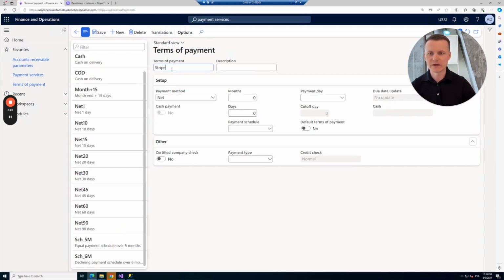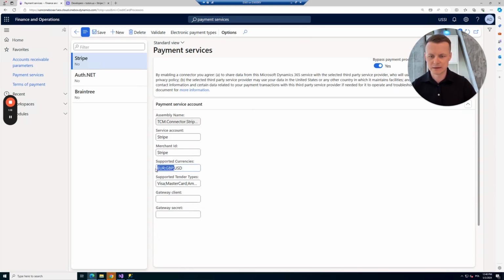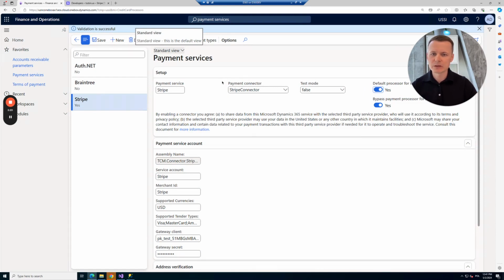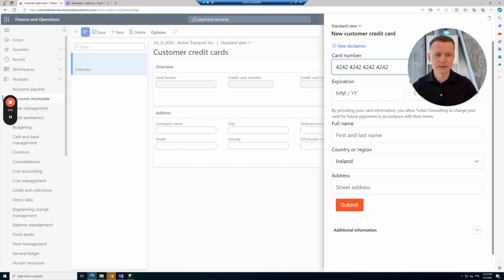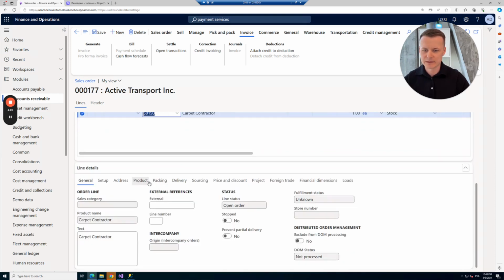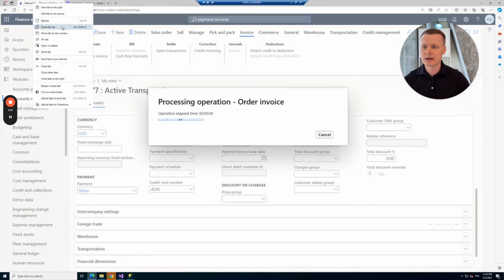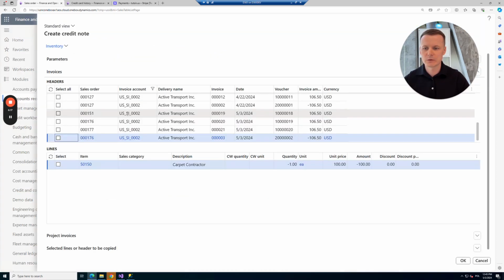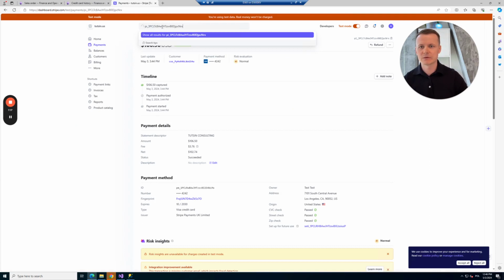How to collect credit card payments in D365 F&O using Stripe without Retail